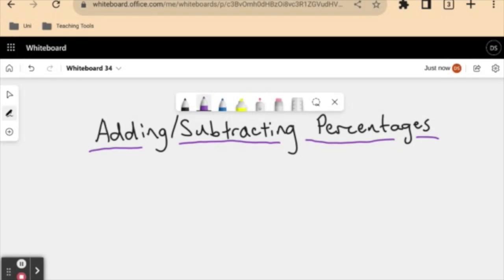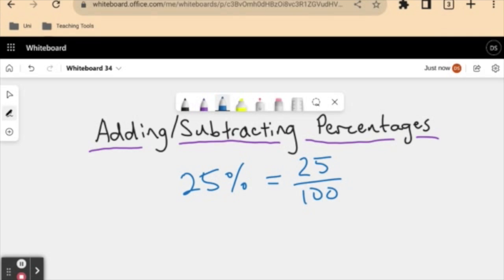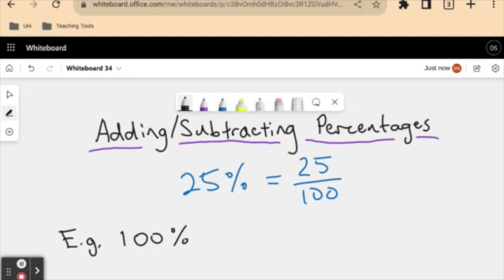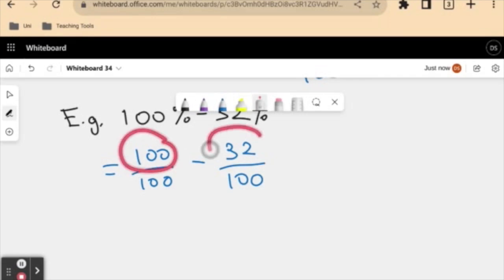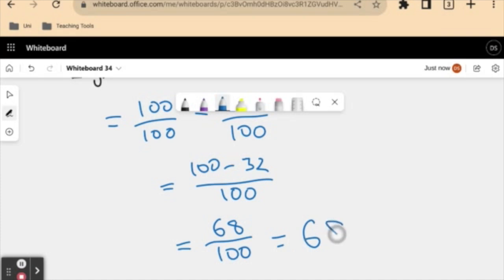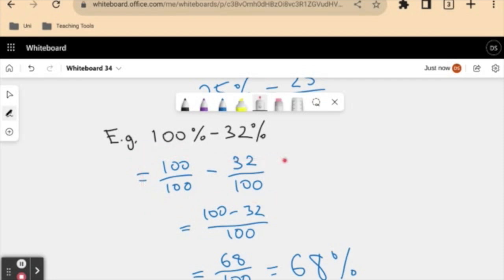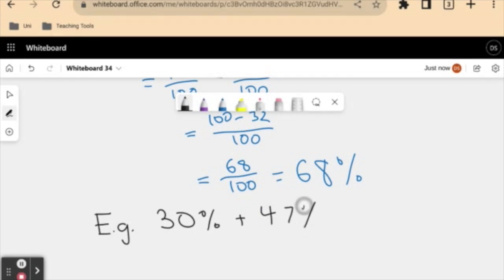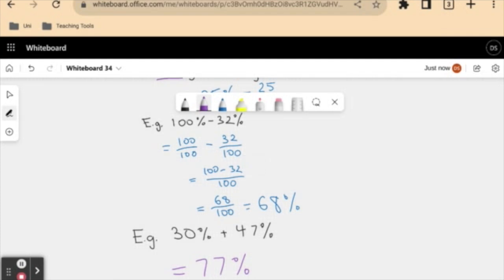Adding and Subtracting Percentages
Once we have defined what a percentage is, we can begin looking at starting to add and subtract percentages.

0:00 Intro
1:15 Examples